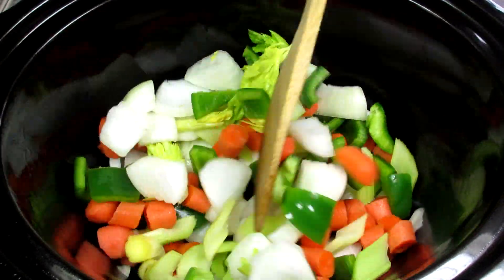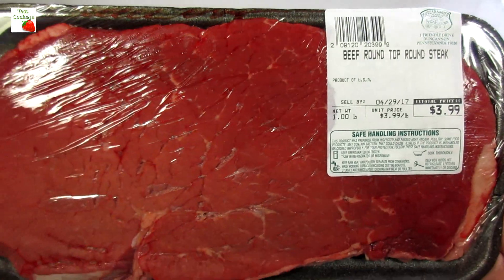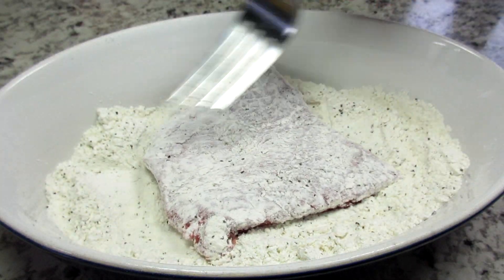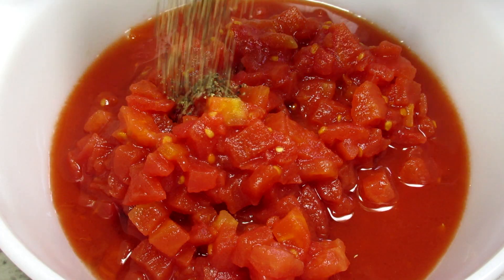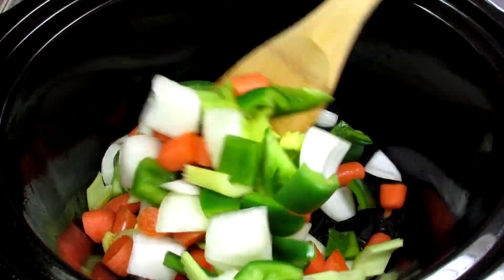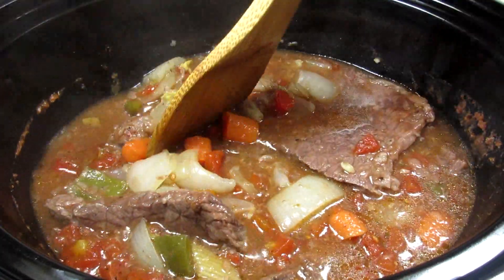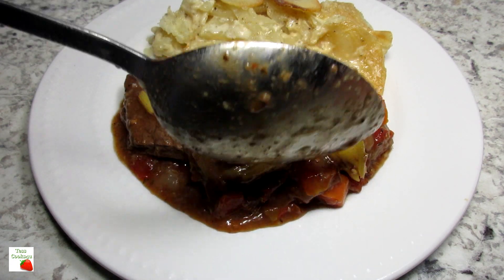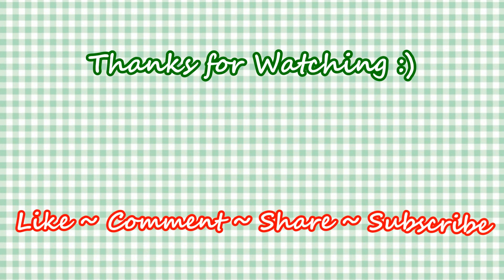Easy Slow Cooker SWISS STEAK ~ Homemade Swiss Steak Crock Pot Recipe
This crock pot slow cooker SWISS STEAK recipe is easy and good. I love these one pot crock pot recipes. The Swiss steak is tender with lots of flavor.  All kinds of veggies in a delicious Swiss Steak tomato sauce. Enjoy.

How to Make Swiss Steak in the Crock Pot ~ Slow Cooker Swiss Steak

INGREDIENTS:
2 pounds round steak or cube steak
1/2 cup flour / 1 tsp. salt / 1 tsp. black pepper
1 - 28oz can diced tomatoes
1/2 tsp. salt
1/2 tsp. black pepper
1 tsp. thyme
3-4 cloves minced garlic
2 tsp. Worcestershire sauce
1 cup diced onions
1 cup diced celery
1 cup diced carrots
1 cup diced bell peppers
1-2 tsp. corstarch/water - mix together

Cut steak into serving size pieces.
Dredge steak into flour seasoned with salt and black pepper.
Poke the steak with a fork to tenderize.

Mix together tomatoes, salt, black pepper, thyme, minced garlic
and Worcestershire sauce.

In the crock pot add onions, bell peppers, celery and carrots.
Mix together.
Place steak pieces on top of vegetables.
Pour seasoned tomatoes over steak.
Cook on high for 4 hours or on low setting for 7-8 hours.
After 3 1/2 to 4 hours, add slurry and cook for 20 more minutes.

Crock-Pot SCCPVL610-S

Corningware Blue Cornflower Set

Mountain Woods Wooden Utensil Set, 8 Piece

Fresh Garlic

Lea & Perrins Worcestershire Sauce

McCormick Thyme Leaves

Gold Medal All Purpose Flour